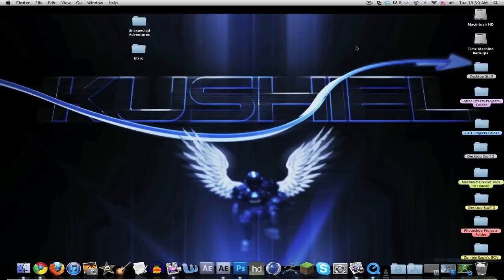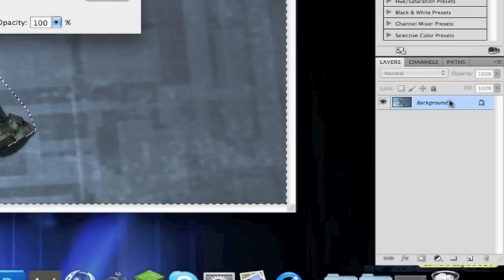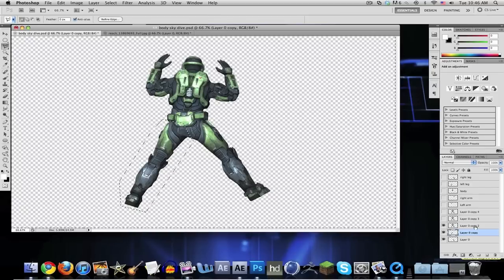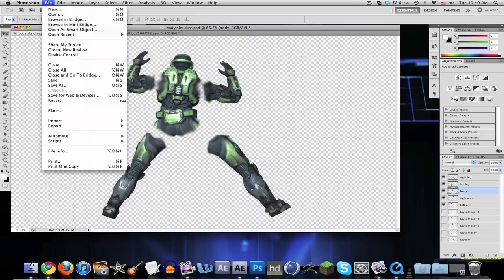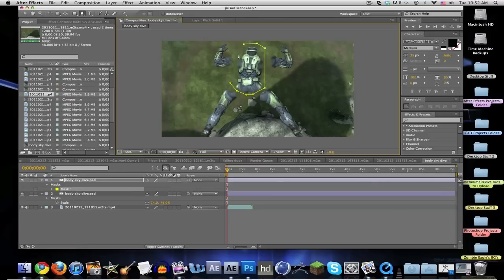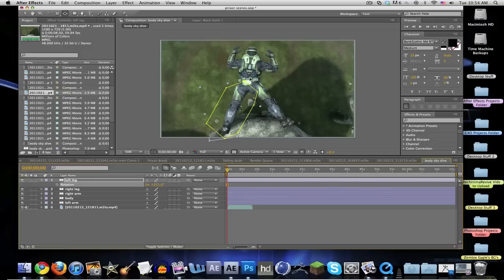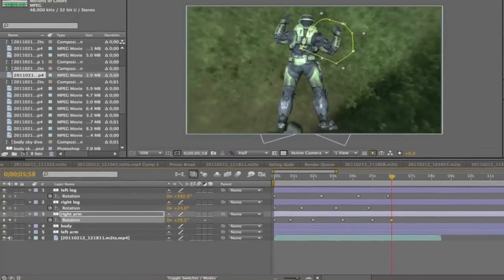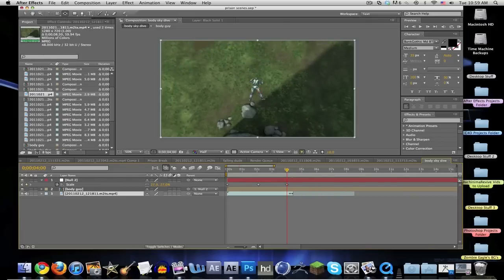MachiniFX - The Falling Man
A requested tutorial on how to create the falling man from "Only Escape."